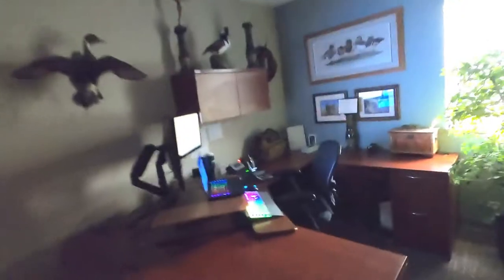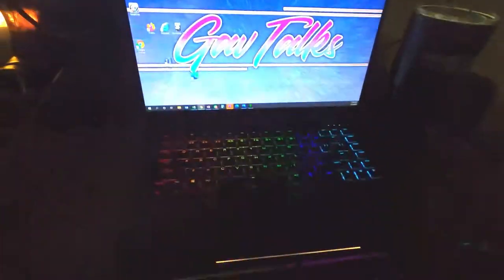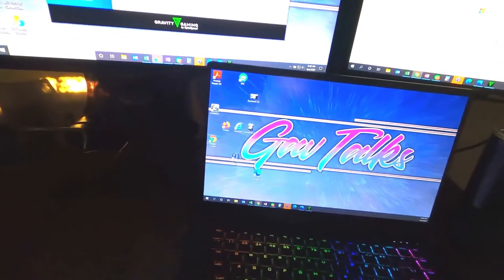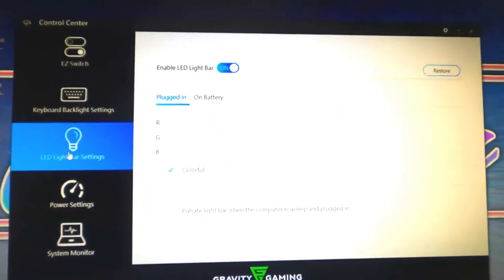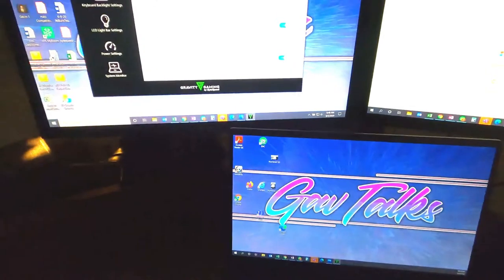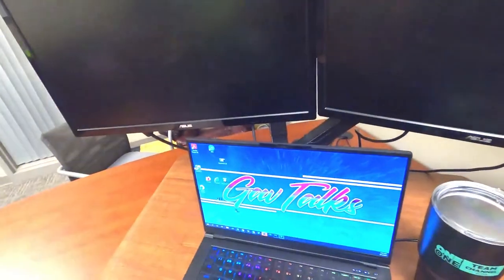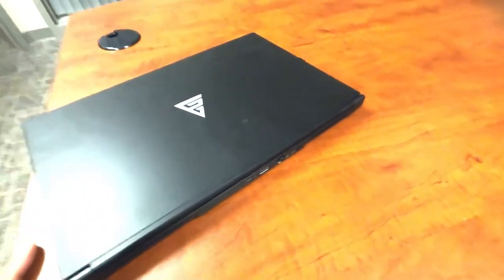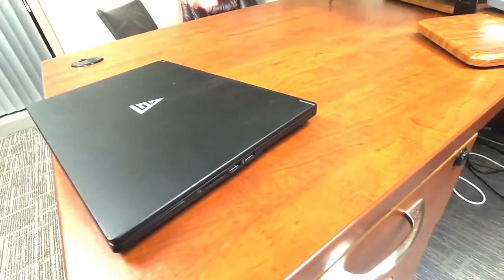BYTESPEED’S NEW LAPTOP – THE POWERFUL ATLAS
The ByteSpeed 15.6” Atlas 157Q Extreme Laptop is designed for high-end performance and features a premium, light-weight magnesium-alloy chassis delivering up to 10 hours of battery life! This feature rich, tuned performance laptop features a glass click pad with Windows Precision driver support and a silent mechanical RGB keyboard with optical mechanical switches.

Customizable Graphics, RAM and M.2 SSD Storage

3 Year Warranty Option

Lifetime Tech Support

Thanks!